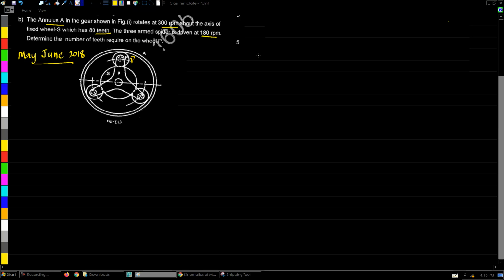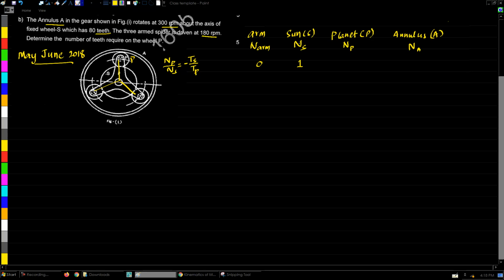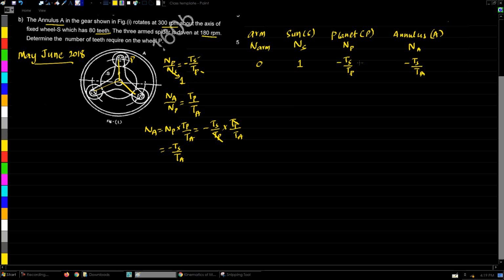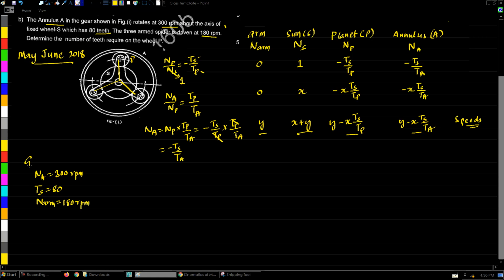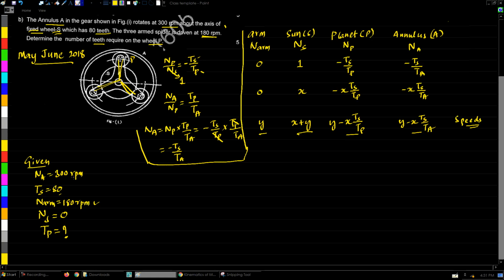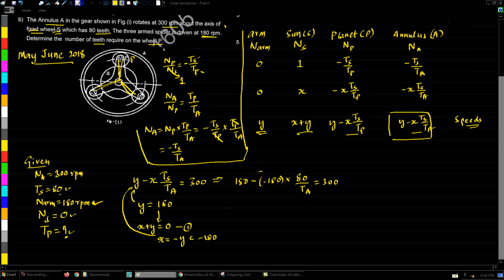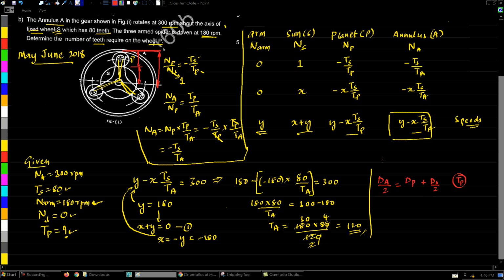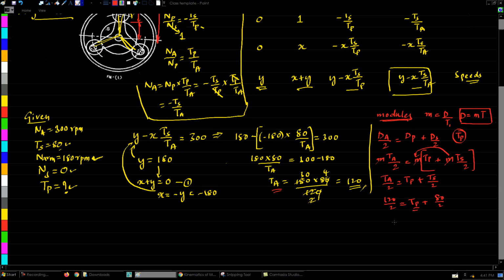Solved Problem on Epicyclic Gear Train | Kinematics of Machines | OU Previous Exam Question